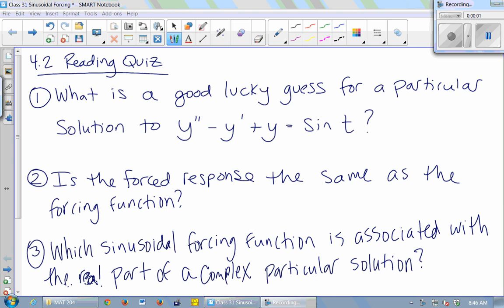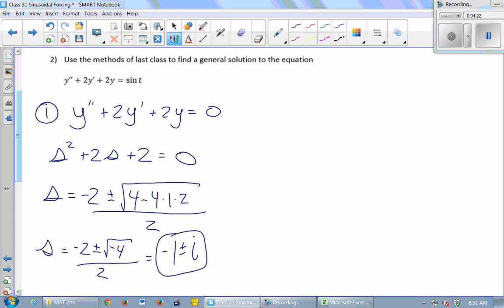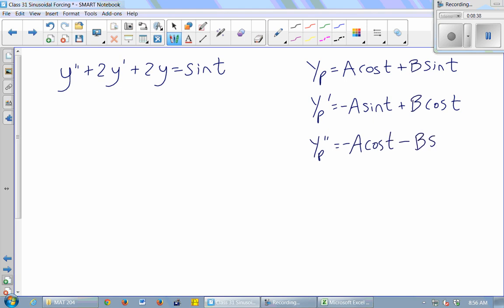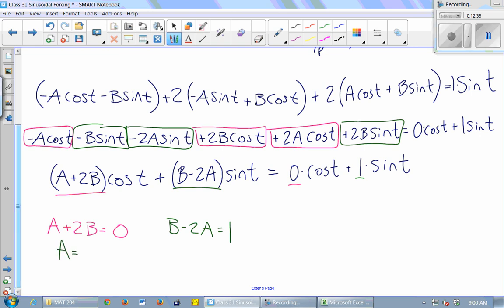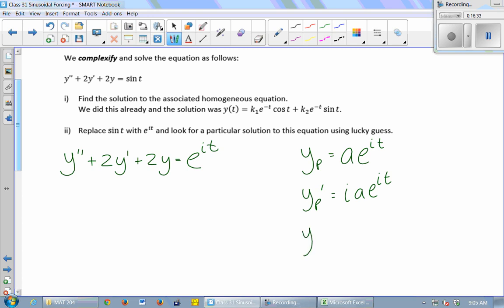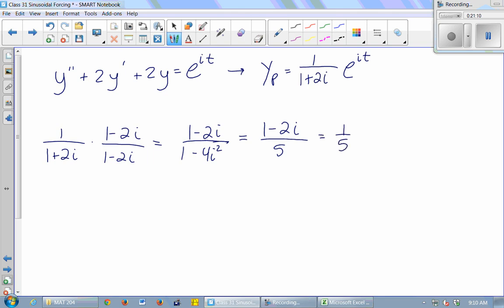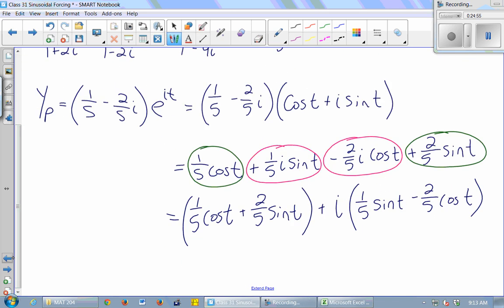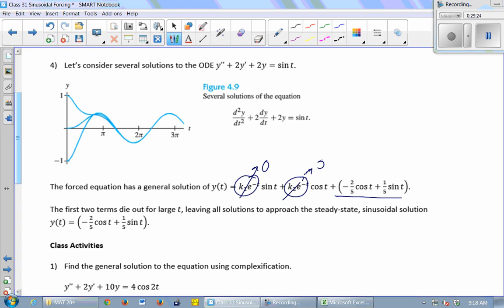MAT 204 Class 31 Sp 15